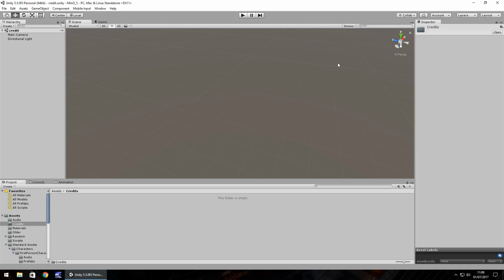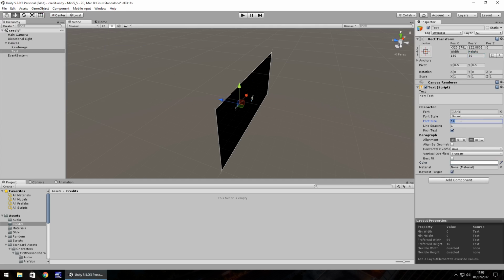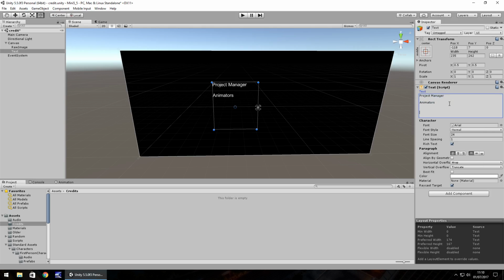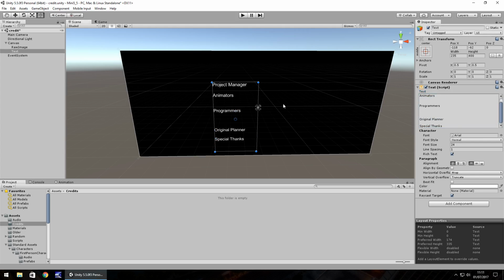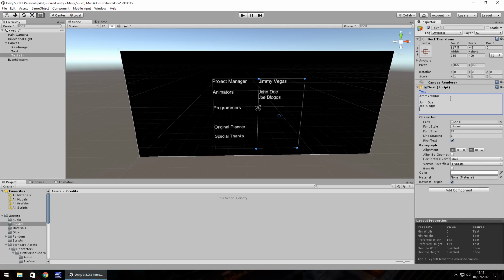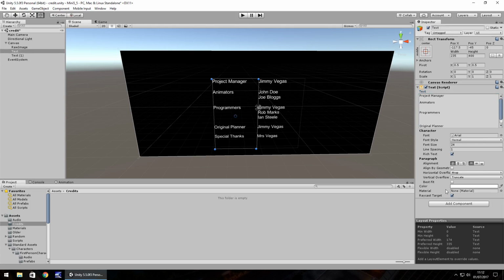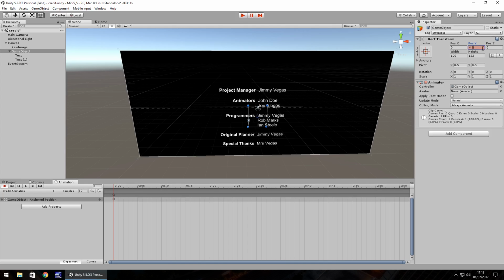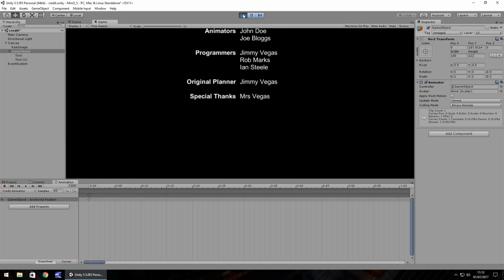Mini Unity Tutorial - How To Create Scrolling Credits Scene - Beginners Tutorial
JIMMYVEGAS In this short but highly requested Mini Unity Tutorial we show you how to make your own scrolling credits scene.

Who Is Jimmy Vegas?